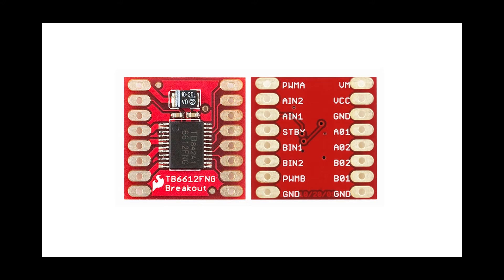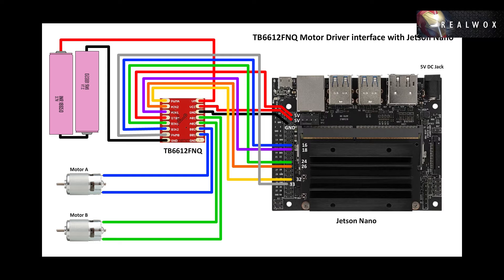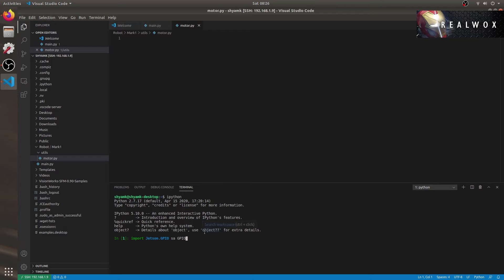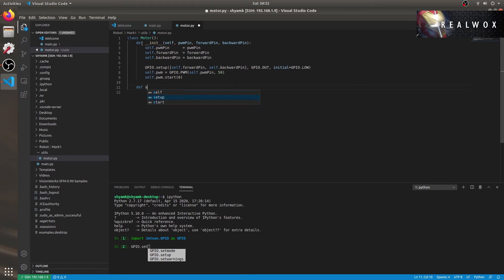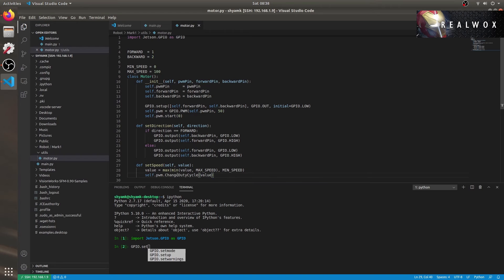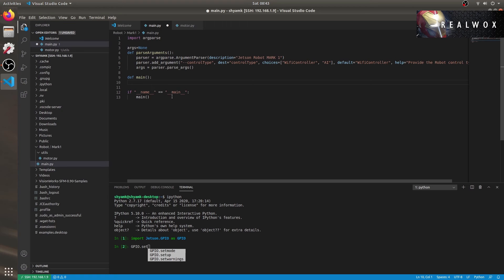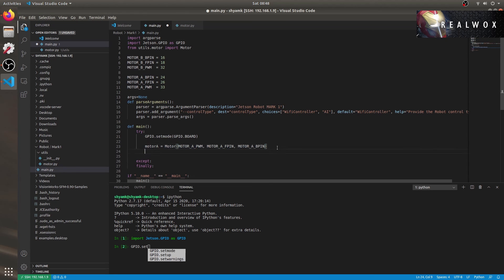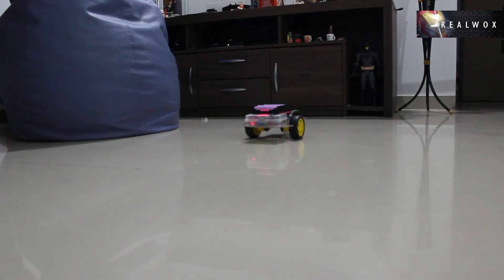Control the Robot with Mobile app "Wifi RC Transmitter" [Part 1]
In this video we'll start with the python code to control our motor with a Wifi RC Transmitter app using our mobile phone.
You need a USB WiFi Dongle or wifi card connected to your Nano